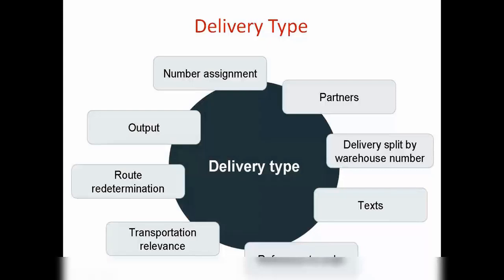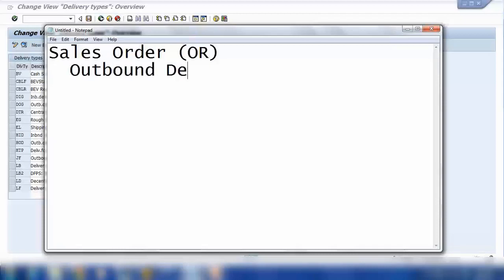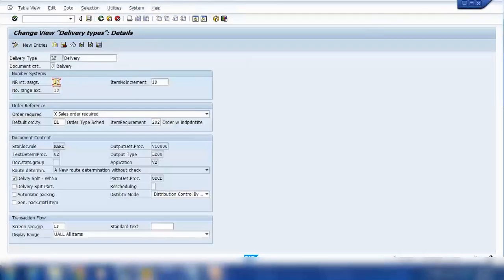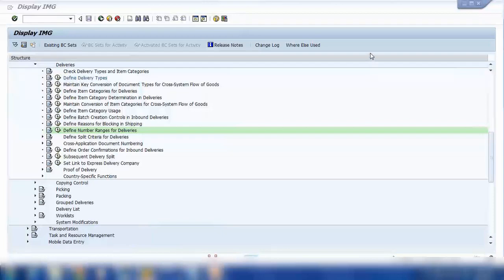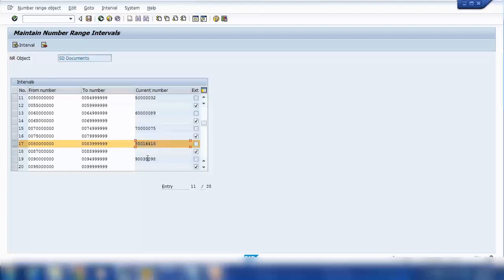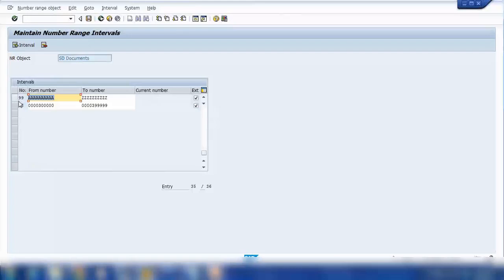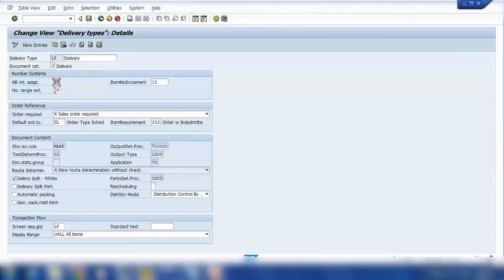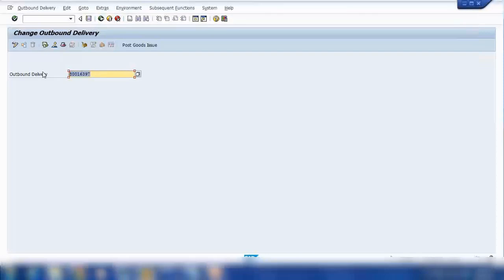SAP SD Training - Controlling Deliveries (Video 44)